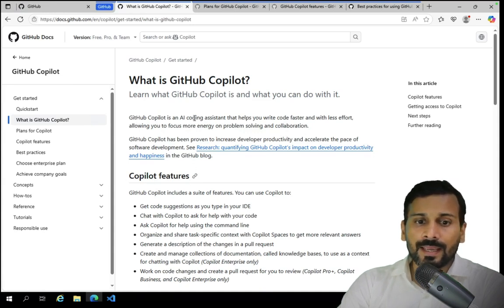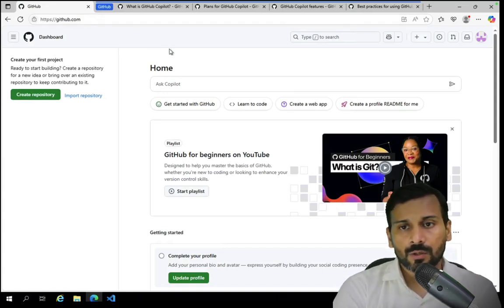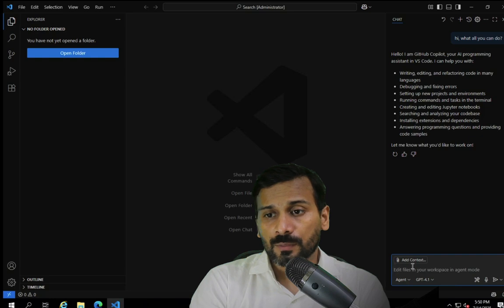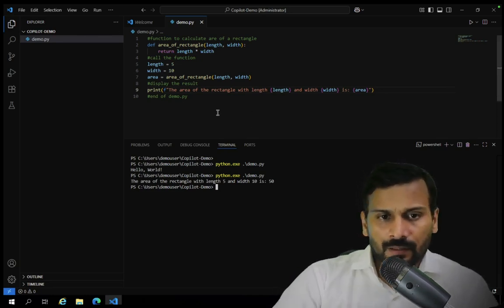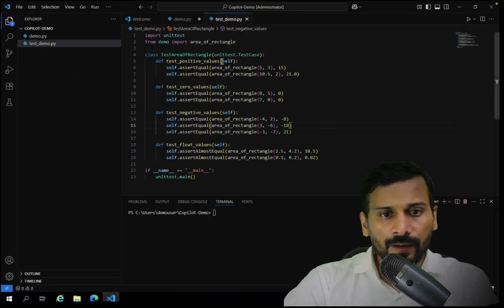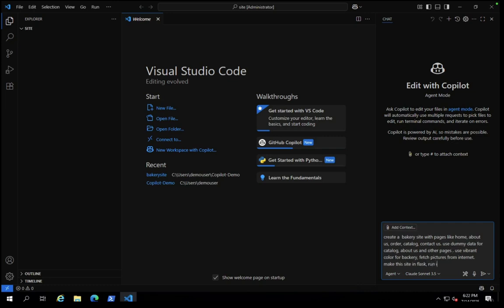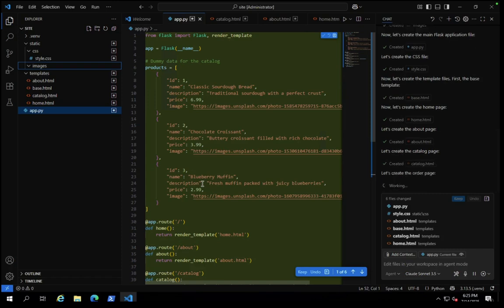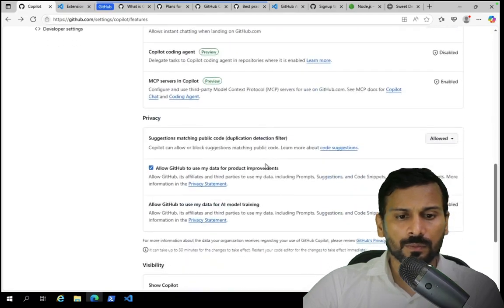GitHub Copilot Full Tutorial Complete Beginner’s Guide to AI Coding Assistant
In this video, I walk you through everything you need to know about GitHub Copilot — from what it is, how it works, pricing plans, installation, configuration, best practices, and a live demo inside VS Code.

Whether you're a beginner or an experienced developer, this AI-powered coding assistant can dramatically improve your productivity. Watch this video till the end to become a Copilot power user!